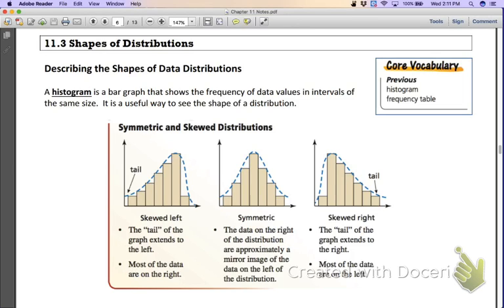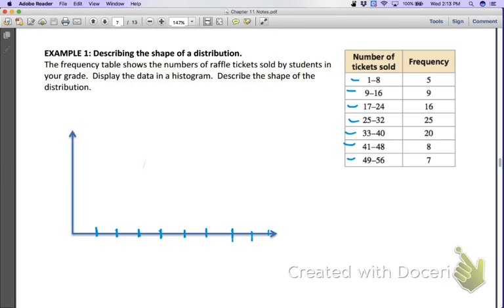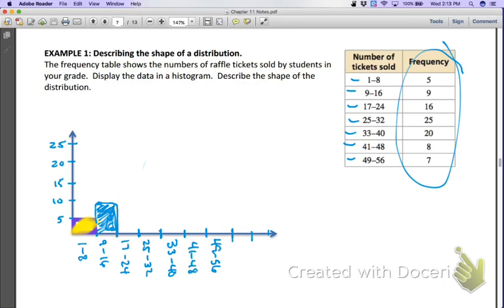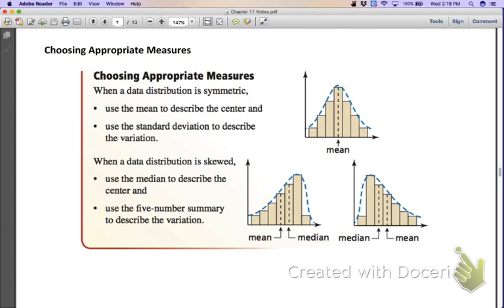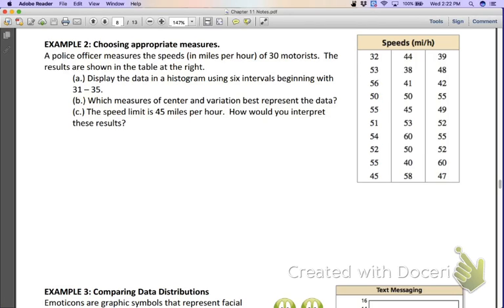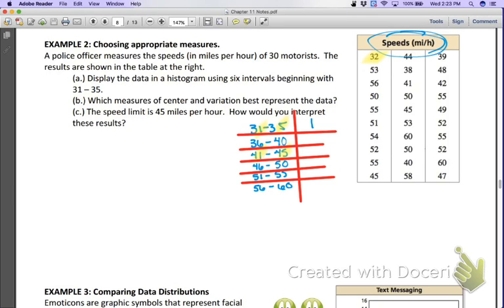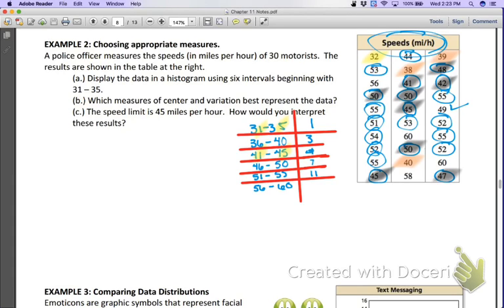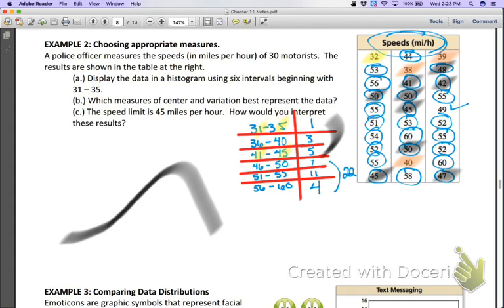Algebra 1 11 3 Distribution of Data